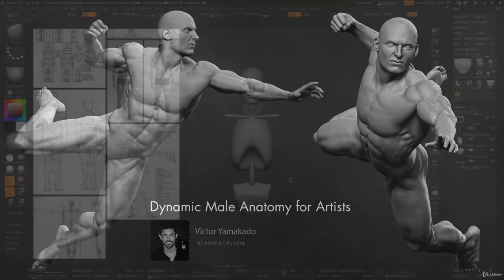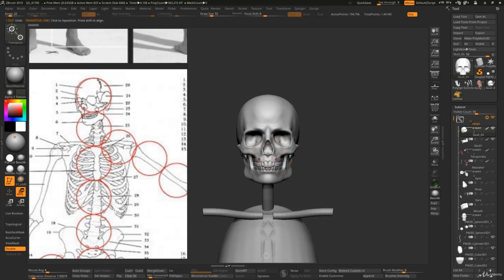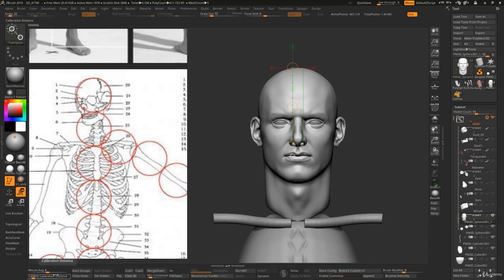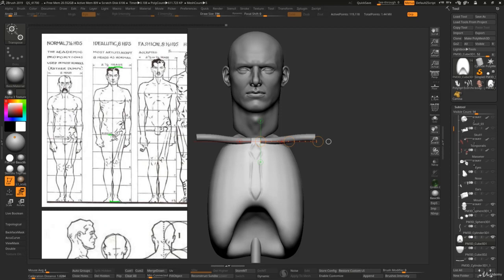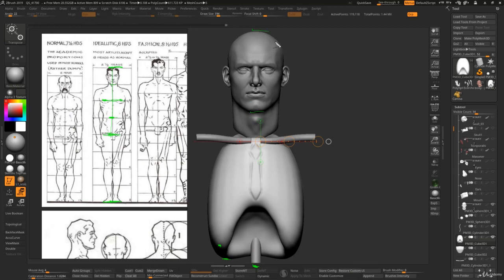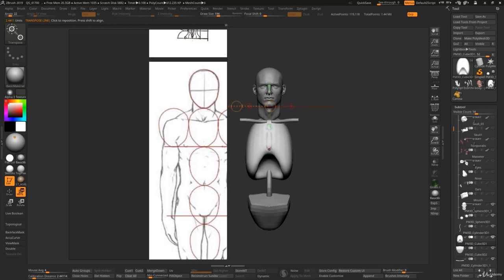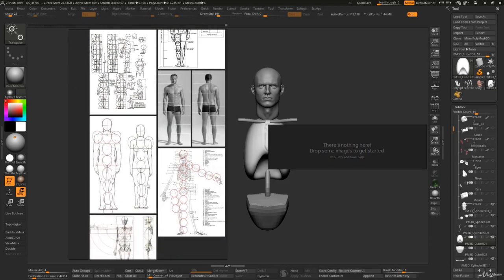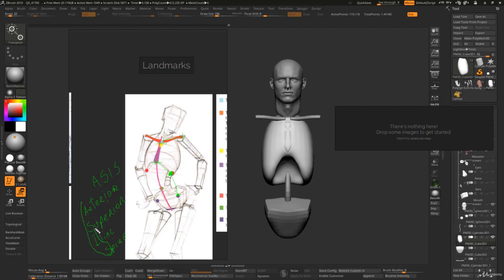3. Проверка пропорций скелета. Инструмент транспонирование (измерение расстояний)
Проверка пропорций скелета. Инструмент транспонирование (измерение расстояний)